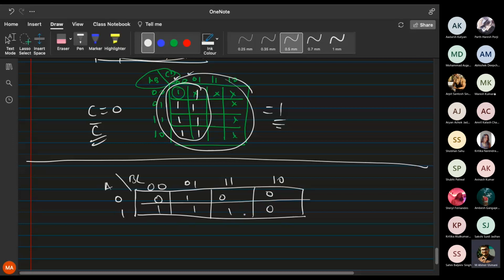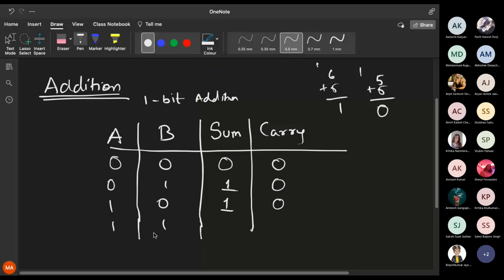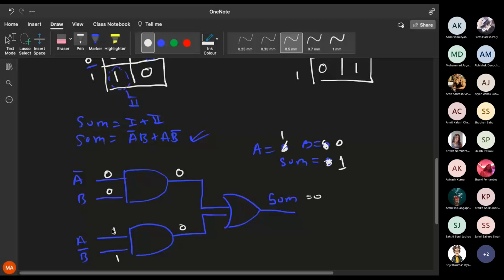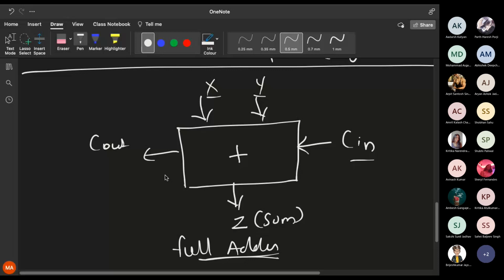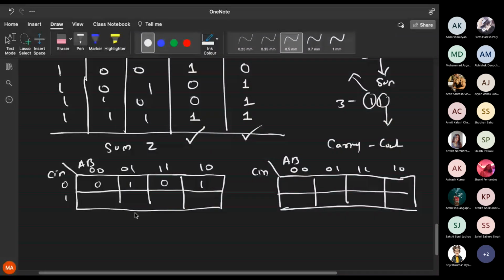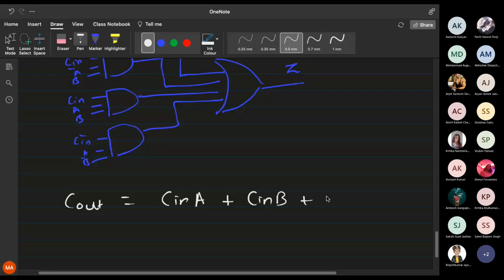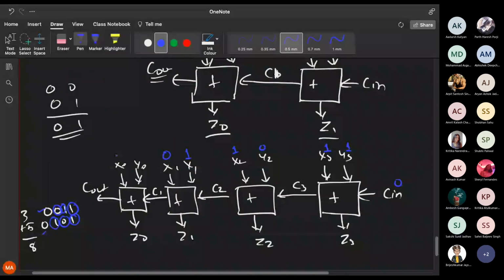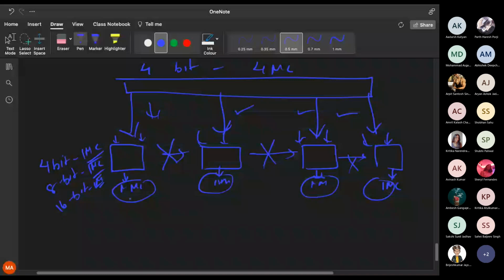CSBS SEM3 COA Lecture ( 22 10 2021)